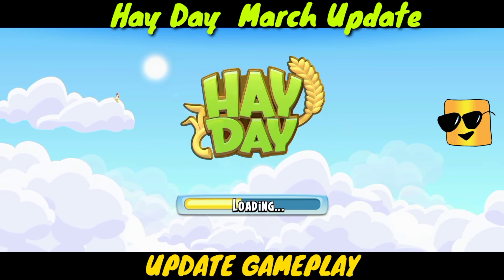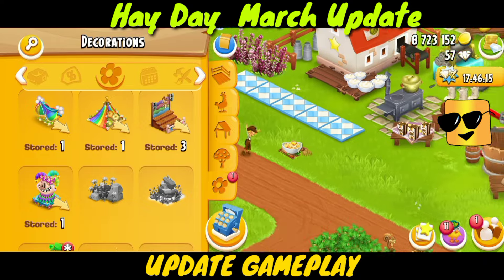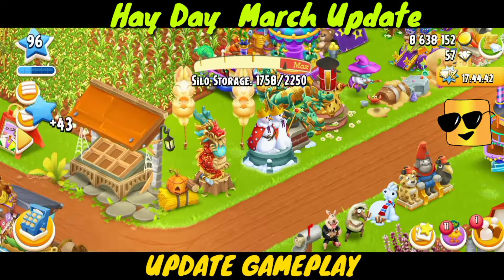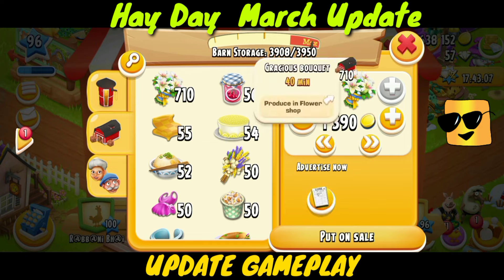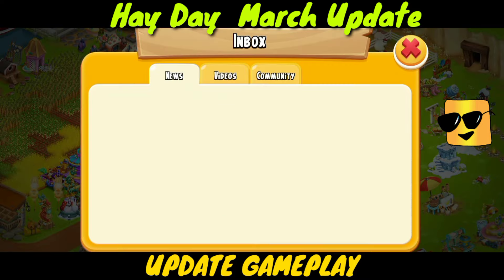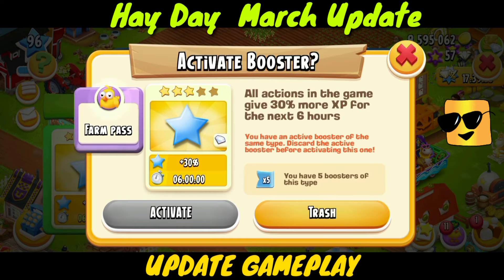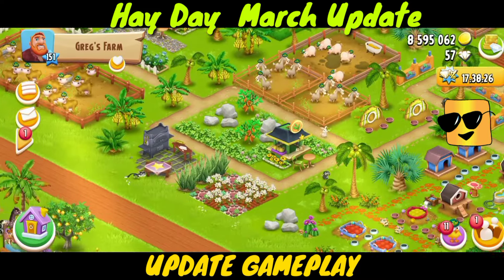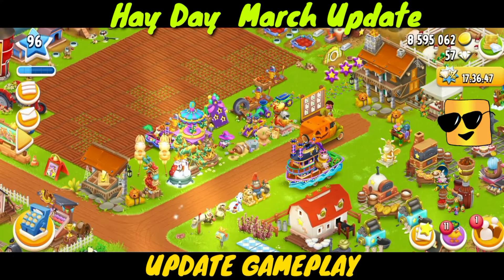Hay Day March Update Gameplay All Info | New Machine | New Products | 2New Sanctuary Animals Ostrich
In This Video I am Checking Out New Update
They Have Added A new Oil Machine Essential Oils Lab .
2 new Oil Products.
2 New Sanctuary Animals. beautiful Ostrich.

Hire tom.
Send trucks.
Send Boats...